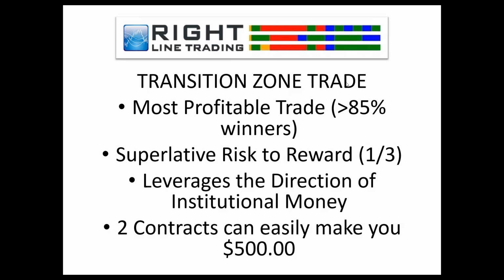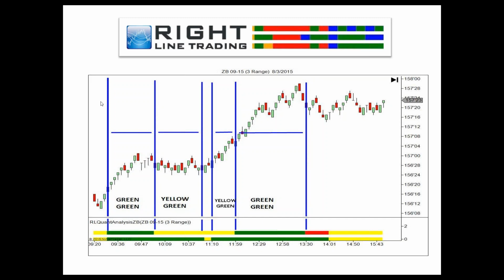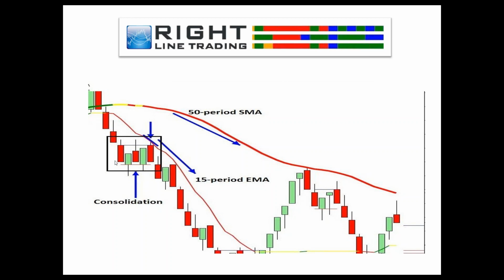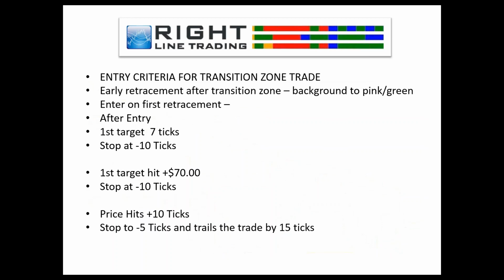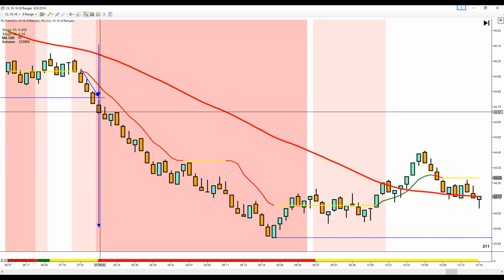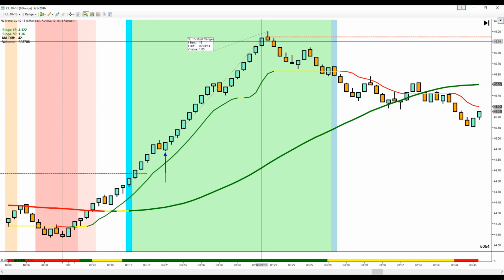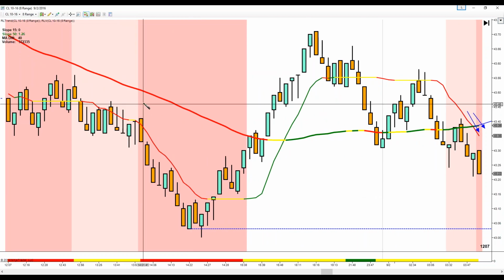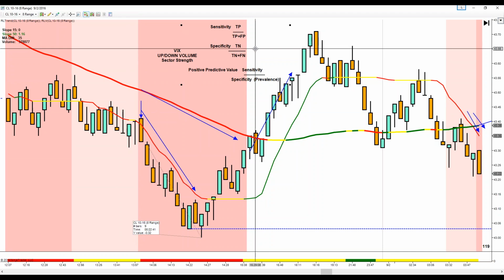MarketFest 09 7 2016 - Why Traditional Trading Methododogy Does Not Work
Skype: RightLineTrading